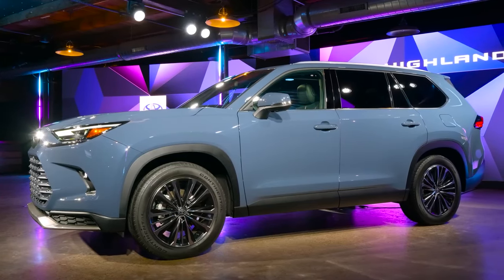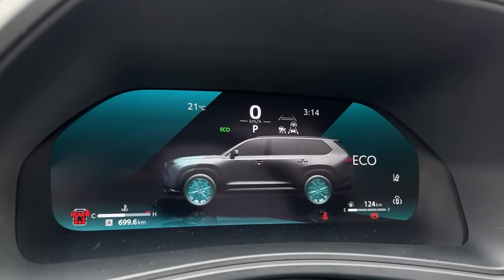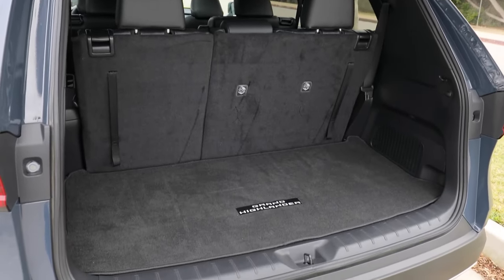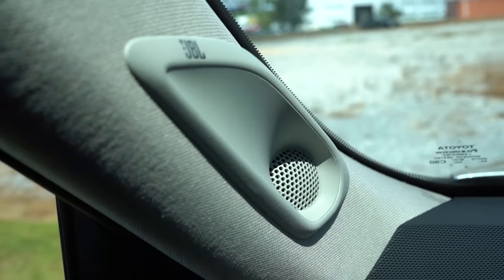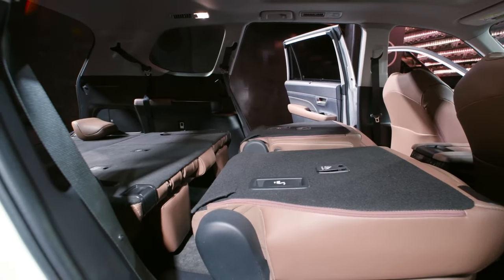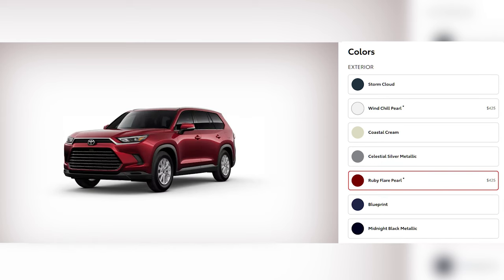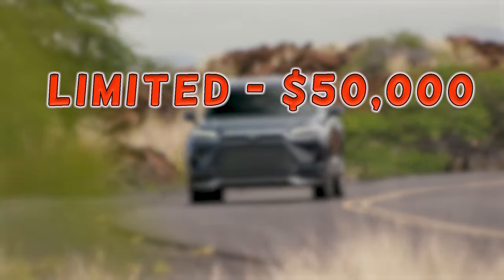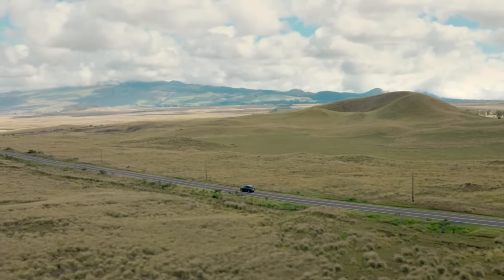Grand Highlander Is Completely Replacing Highlander, Might Happen Already In 2025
It's bigger, more spacious, and delivers extra power. Yes, the 2025 Toyota Grand Highlander costs more, but it’s well worth every penny.

The standard Highlander remains a strong contender, but the unmatched versatility of the Grand Highlander could soon make it the top choice, potentially leading Toyota to axe the standard model.

00:00 Intro
00:29 Best in-class fuel economy
01:27 Trim levels
02:39 Colors
03:42 Prices